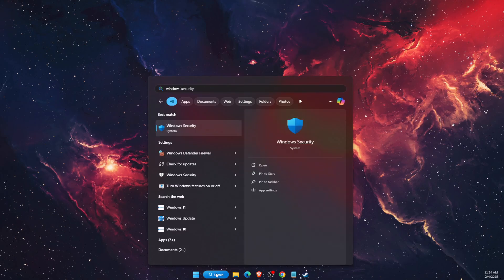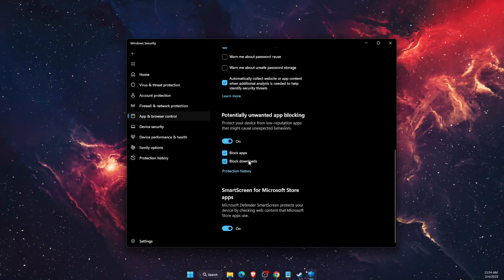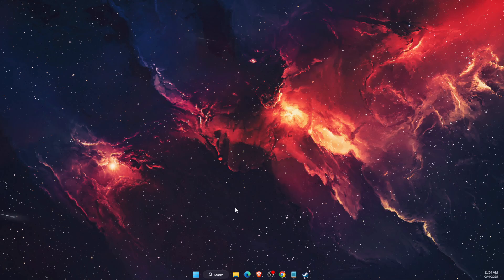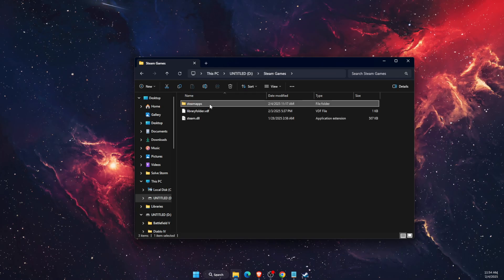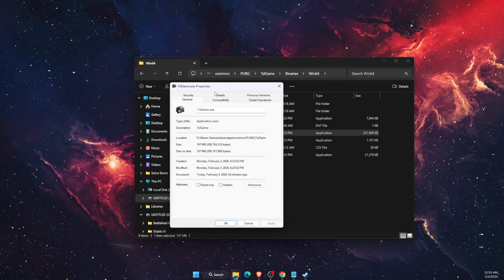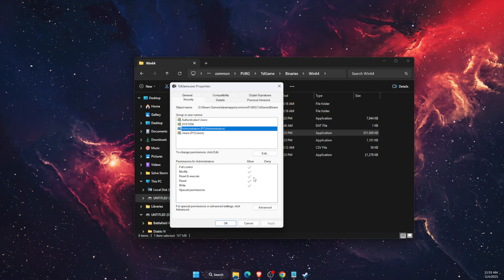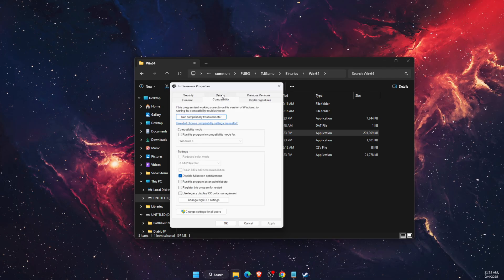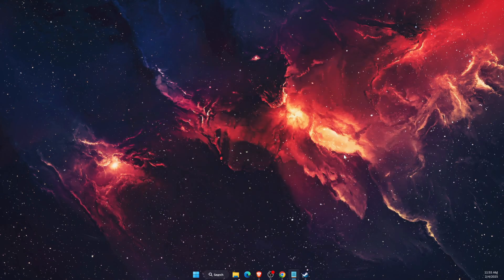How To Fix PUBG Windows Cannot Access The Specified Device Path Or File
In this video I show you How To Fix PUBG Windows Cannot Access The Specified Device Path Or File!